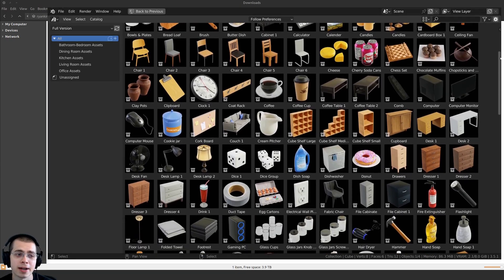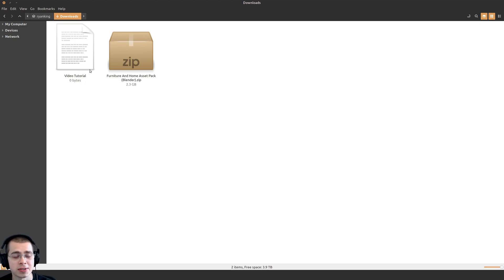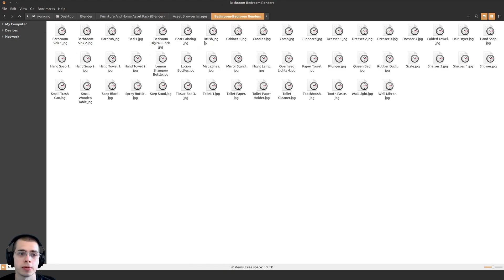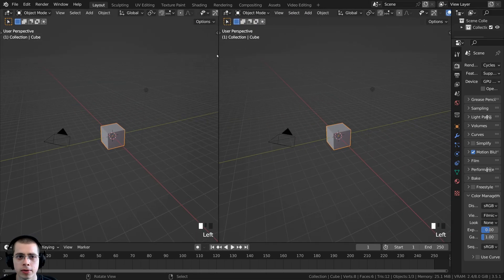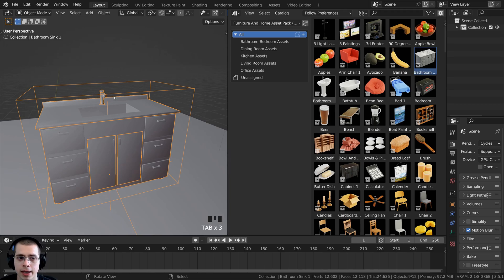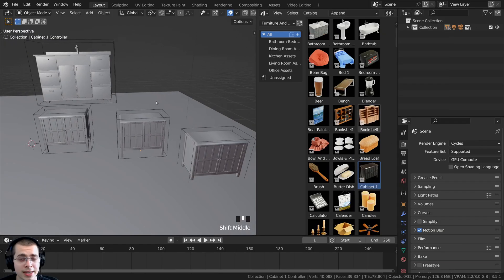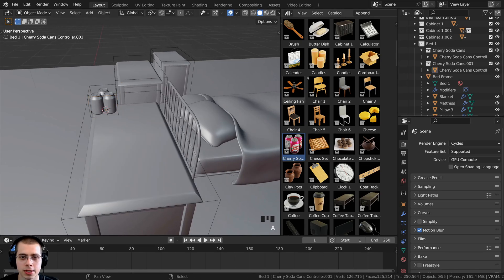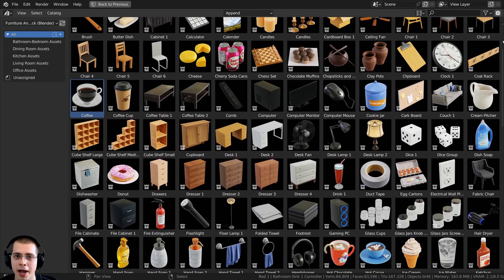Setup Guide: Furniture And Home Asset Pack (Blender)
In this tutorial I will show you how setup and use my Furniture And Home Asset Pack for Blender.

● Timestamps:
0:00 Intro
0:53 Product Files
2:17 Setup Asset Library
3:16 Using the Assets
4:18 Editing the Models
5:14 Adding Duplicate Assets
5:35 Assets in the Outliner
6:07 Tip for Placing Assets
7:28 Clear Model Transforms